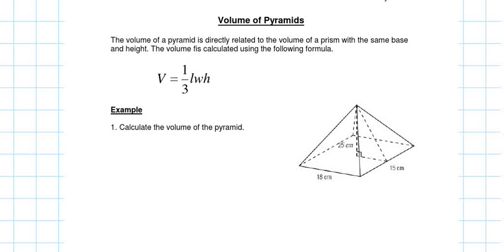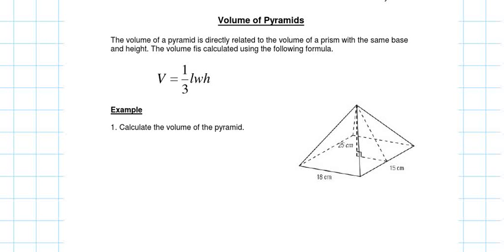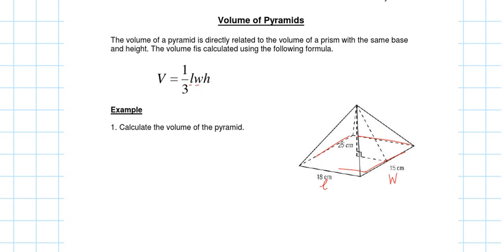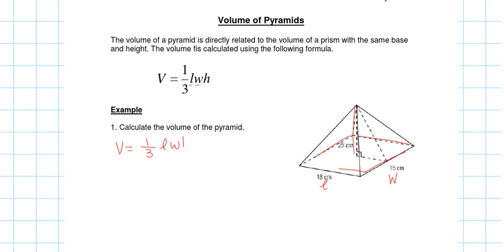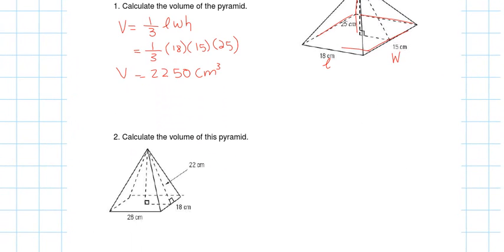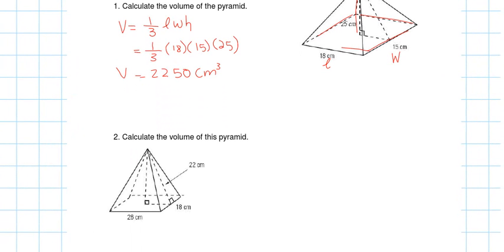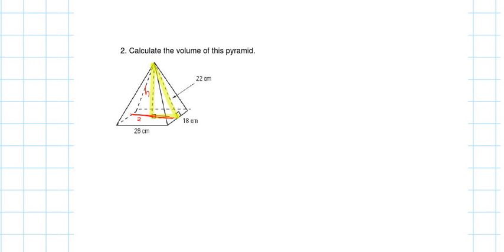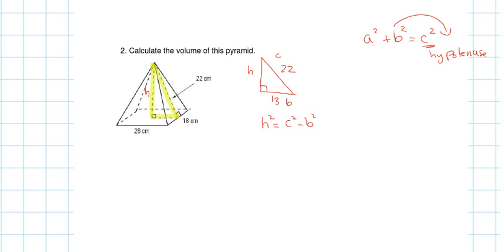may 21 V pyramids